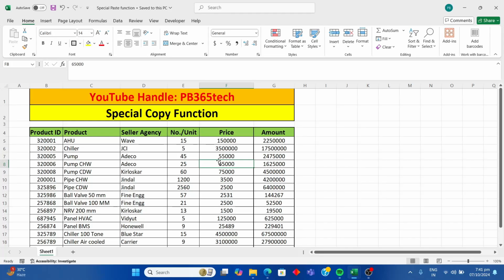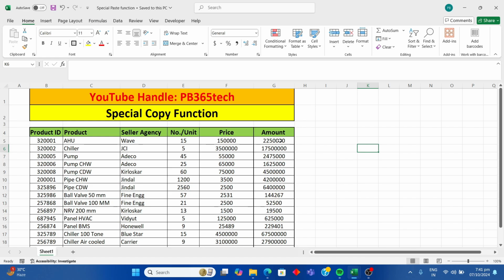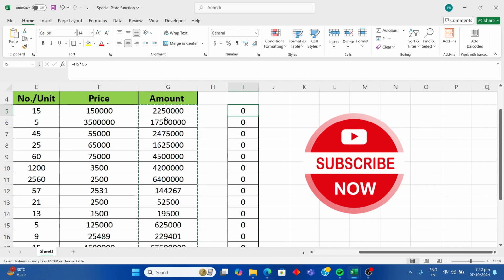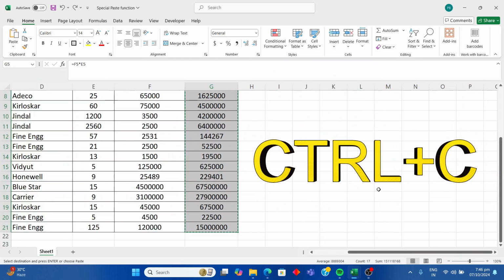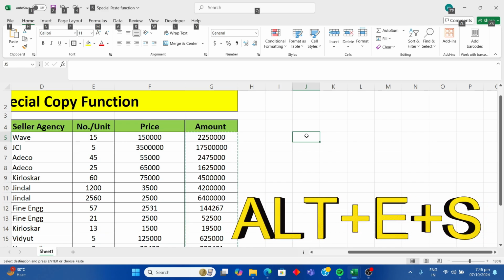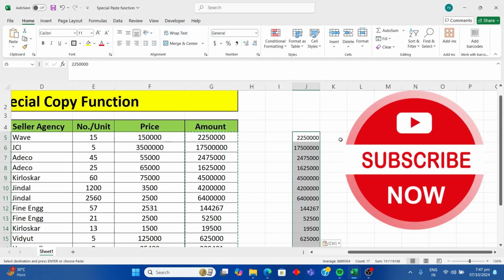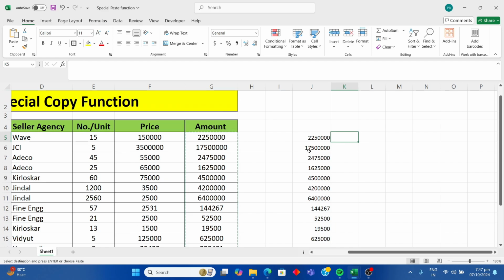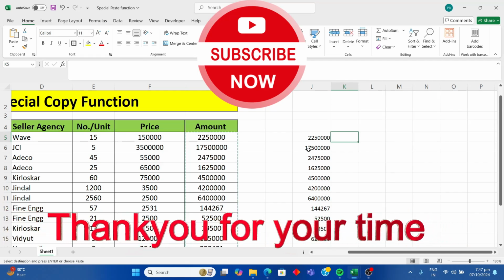Excel Copy Function | How to Copy formula data | How to copy Formulated numeric values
excel special copy paste
copy paste special values excel
copy special excel
excel me special copy kaise kare
copy special di excel
copy in excel
copy in excel sheet
copy in excel with filter
copy paste in excel
copy formula in excel for entire column
copy formula in excel
copy column in excel
copy cells in excel
format copy in excel
copy table in excel
copy row in excel
copy spreadsheet in excel